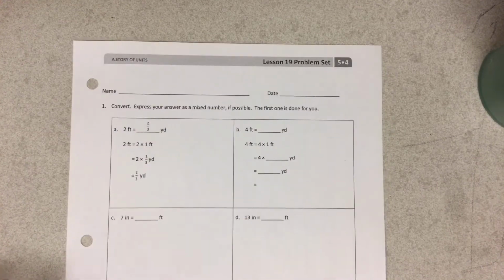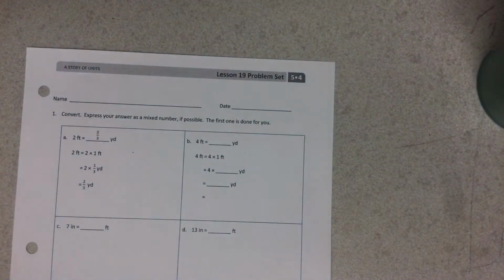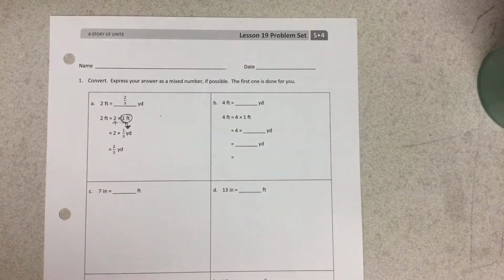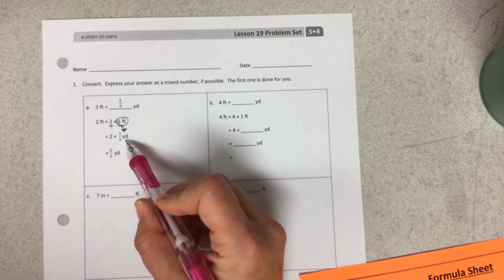Module4 lesson19 p1